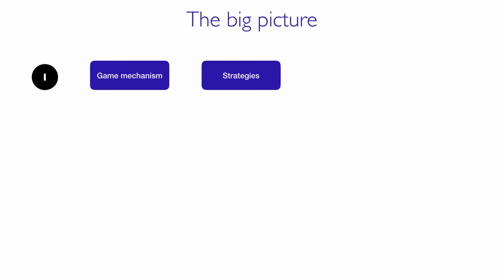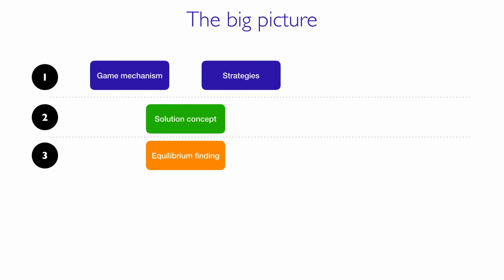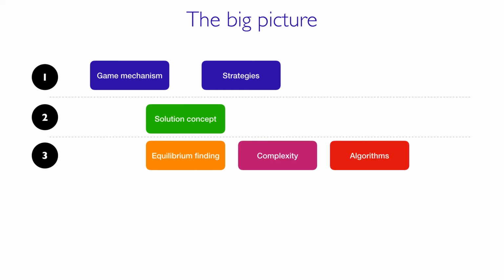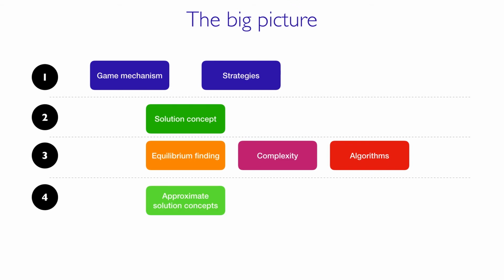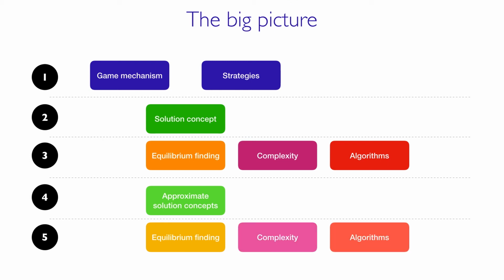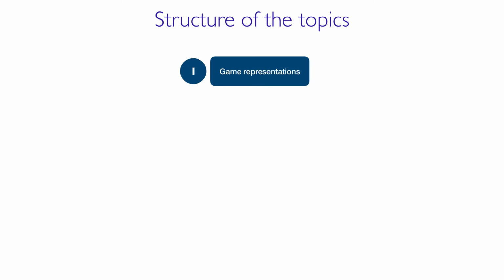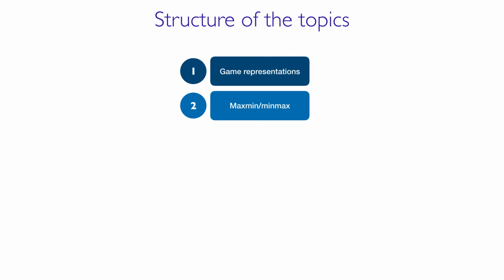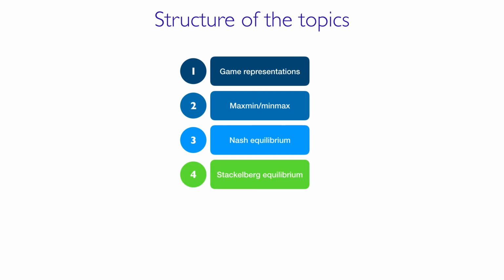Flipped Classroom @ Polimi - INF - 00 Noncooperative game theory (Nicola Gatti)